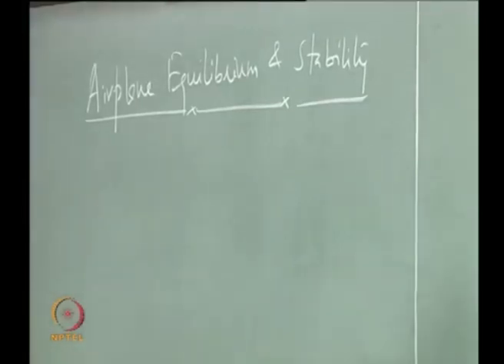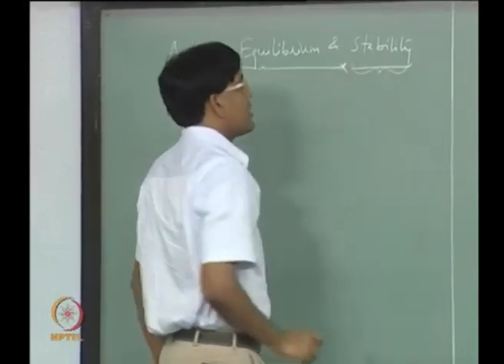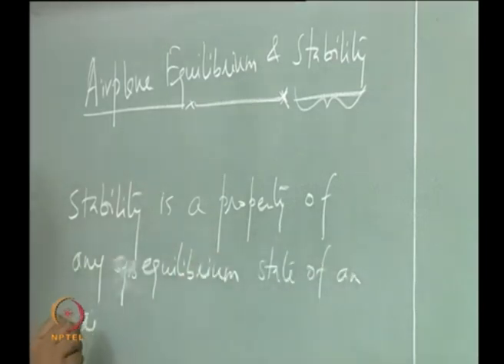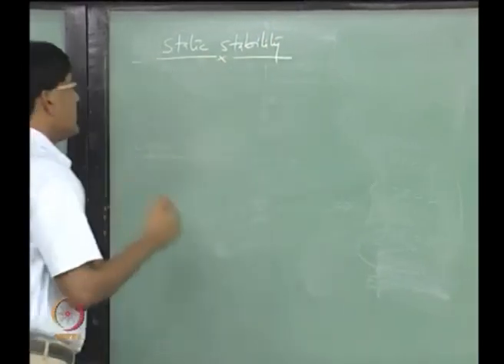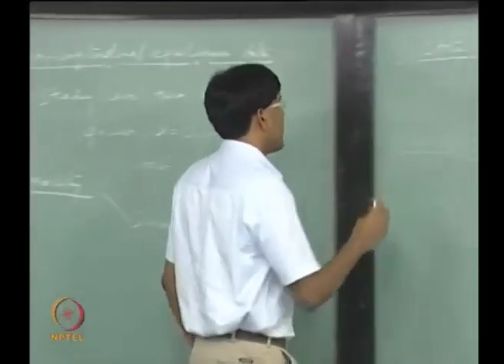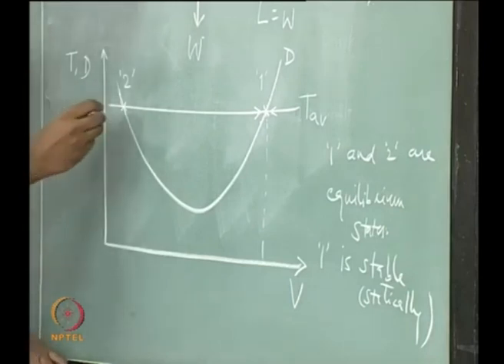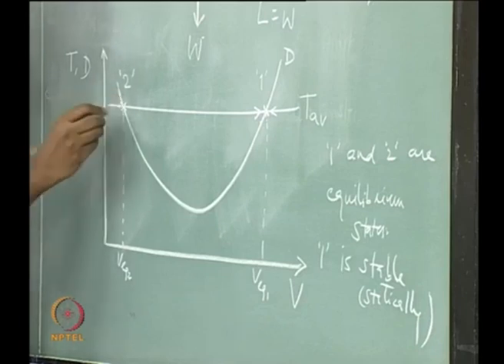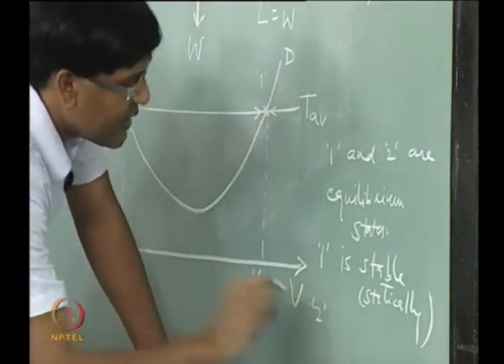Lec 03: Equilibrium and stability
Course Name : Flight Dynamics II (Stability)